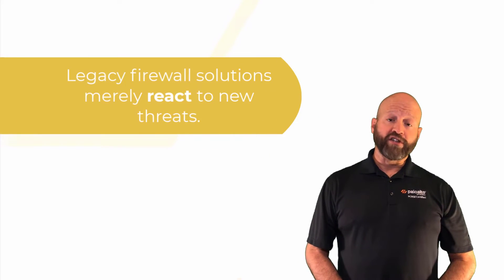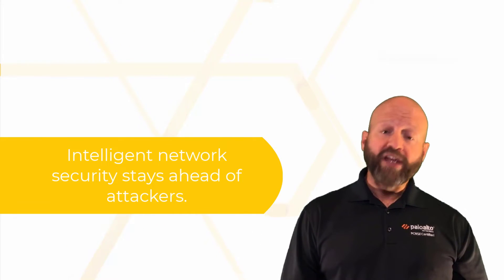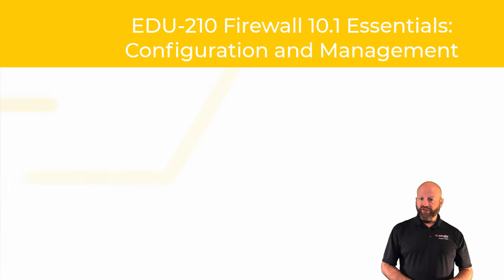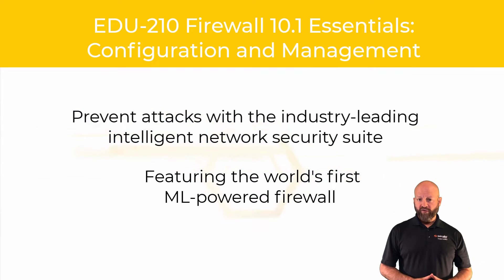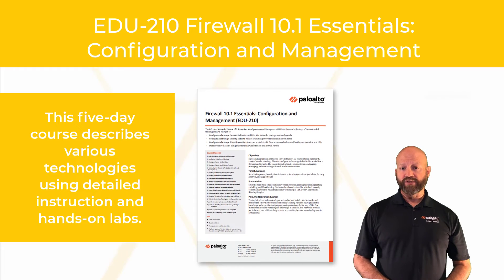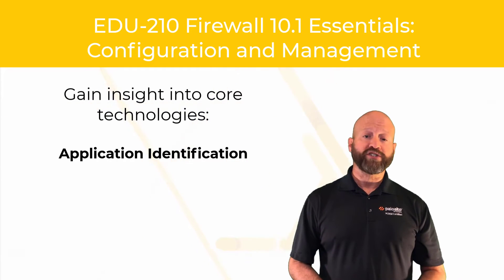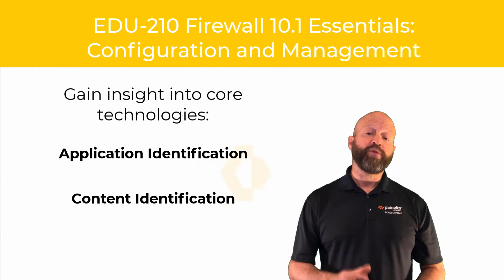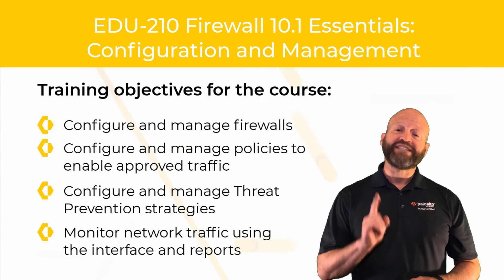EDU-210: The Palo Alto Networks Firewall 10.1 Essentials: Configuration and Management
The Palo Alto Networks Firewall 10.1 Essentials: Configuration and Management (EDU-210) course is five days of instructor-led training that will help you:

- Configure and manage the essential features of Palo Alto Networks next-generation firewalls
- Configure and manage Security and NAT policies to enable approved traffic to and from zones
- Configure and manage Threat Prevention strategies to block traffic from known and unknown IP addresses, domains, and URLs
- Monitor network traffic using the interactive web interface and firewall reports.